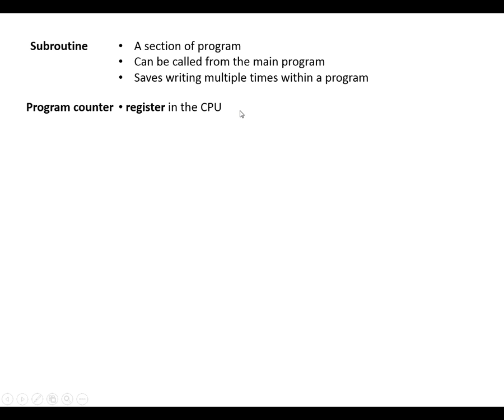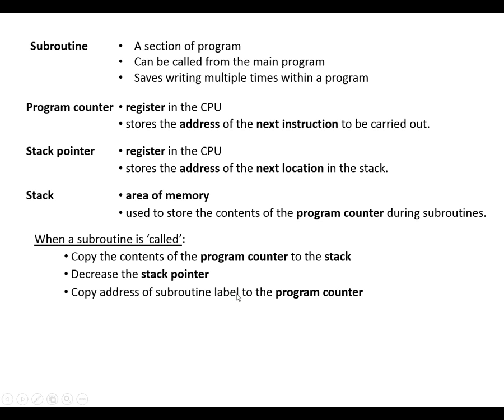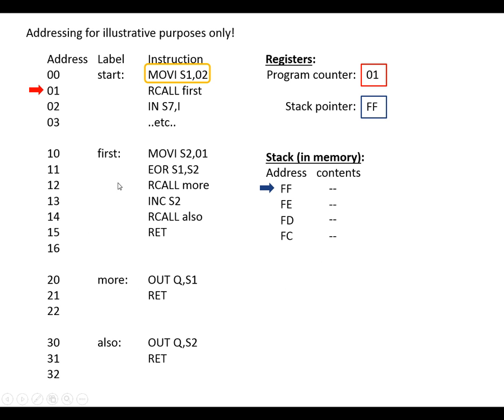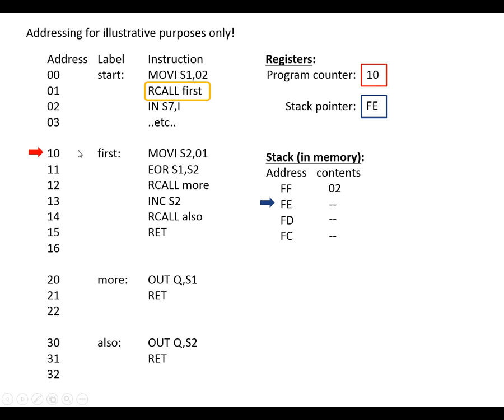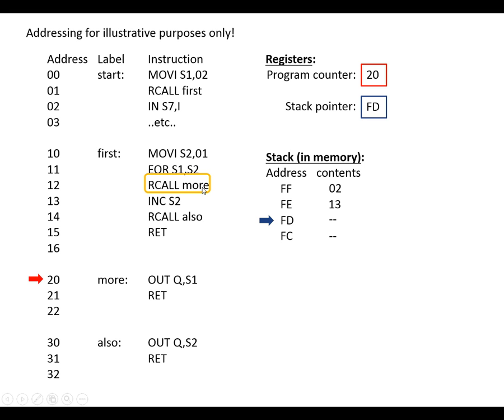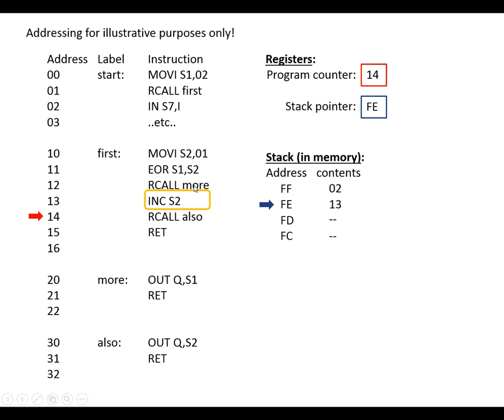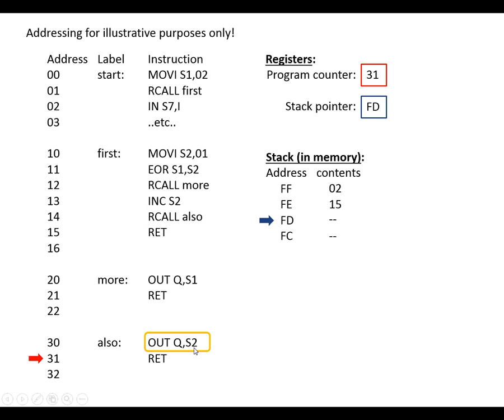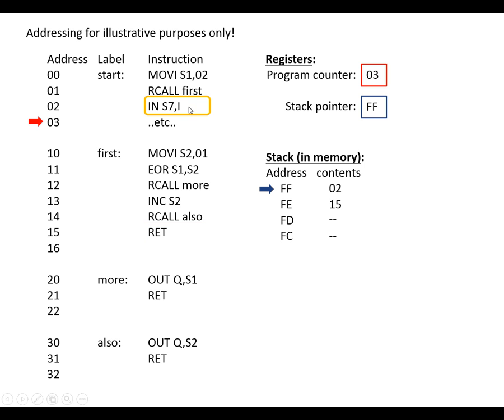Subroutines and the Stack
This video explains how the stack is used when a program carries out a series of subroutines.
Written for the OCR Electronics A-level.